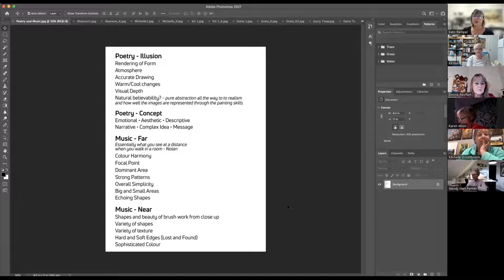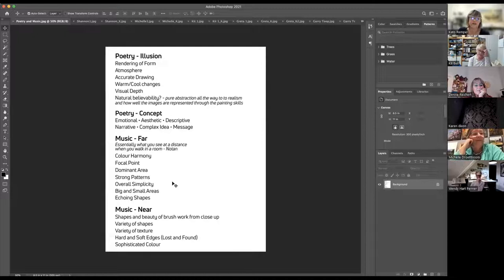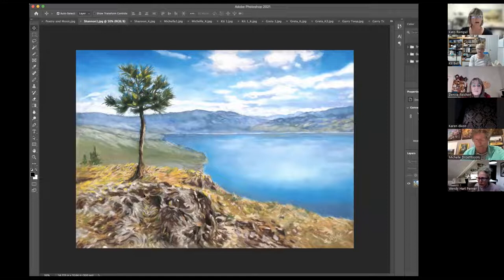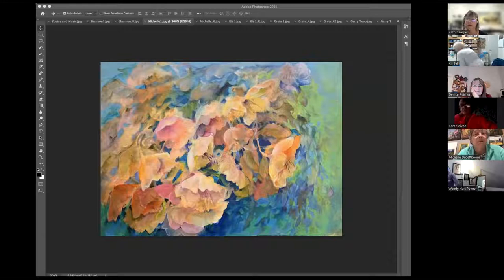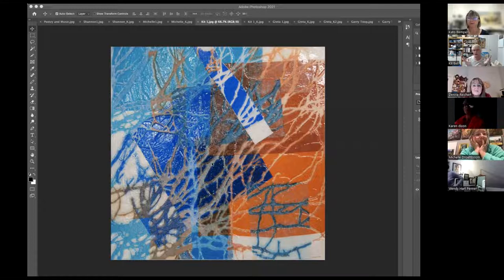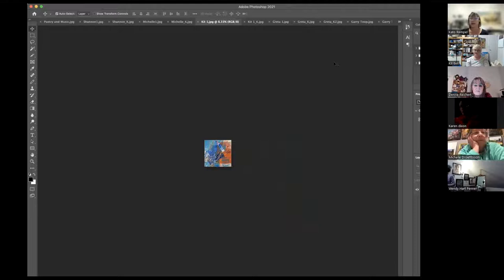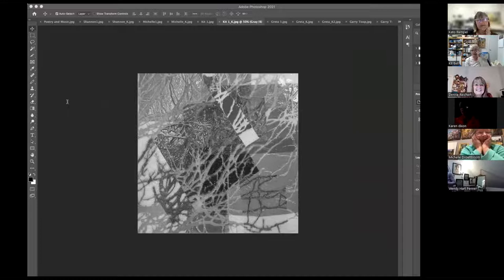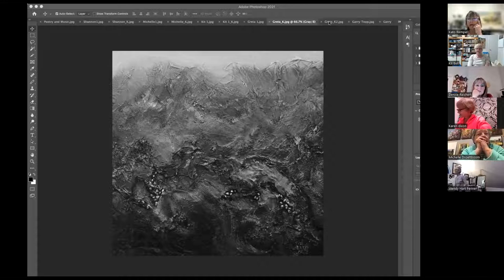Kato Rempel Critique at the Central Okanagan FCA May 2022 Meeting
Kato Rempel SFCA SCA does a detailed critique of some of the members paintings.

Here is the structure she uses to critique:
Poetry and Music

Poetry - Illusion:
  Rendering of Form,
  Atmosphere,
  Accurate Drawing,
  Warm/Cool changes,
  Visual Depth
  Natural believability? - pure abstraction to realism & how well the images are represented through the painting skills

Poetry - Concept:
  Emotional • Aesthetic • Descriptive • Narrative • Complex Idea • Message

  Essentially what you see at a distance when you walk in a room - Notan
  Colour Harmony
  Focal Point
  Design through Notan
  Dominant Area
  Strong Patterns
  Overall Simplicity
  Big and Small Areas
  Echoing Shapes